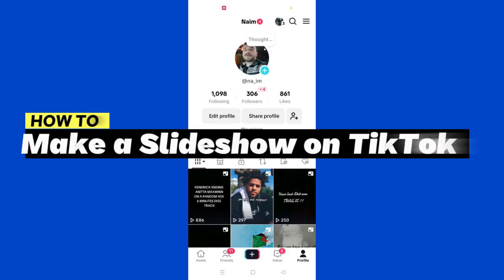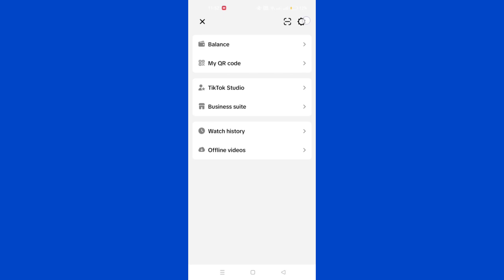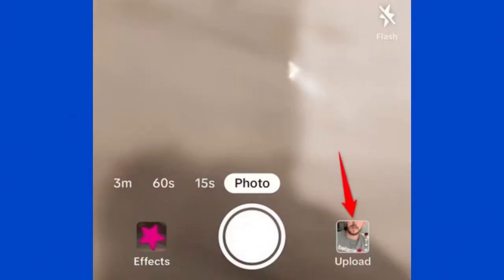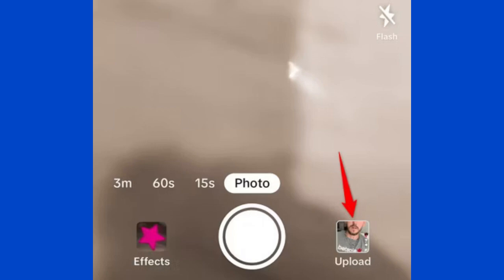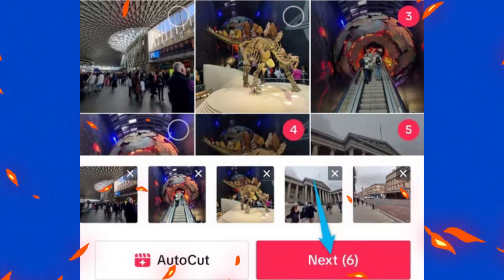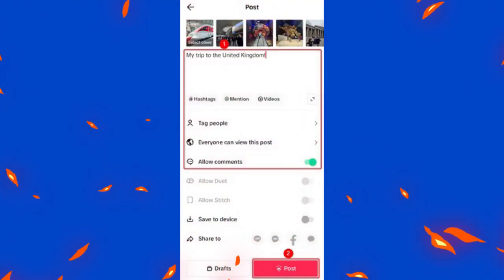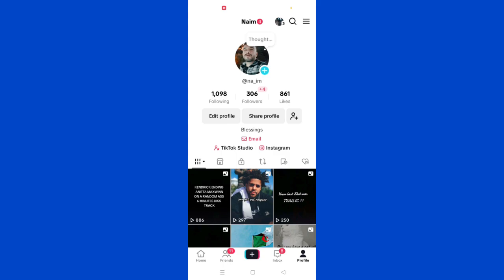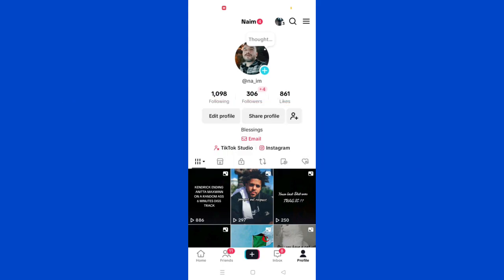How to Make a Slideshow on TikTok - 2024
"Welcome to our comprehensive guide on creating stunning slideshows on TikTok in 2024! Whether you're looking to showcase your favorite photos, share a memorable experience, or create a visually appealing story, this tutorial will walk you through the entire process. From selecting the perfect photos and arranging them in a captivating sequence to adding music, effects, and transitions, we’ve got you covered. Learn the latest tips and tricks to make your slideshows stand out and engage your audience.